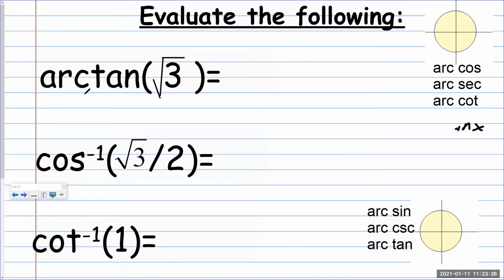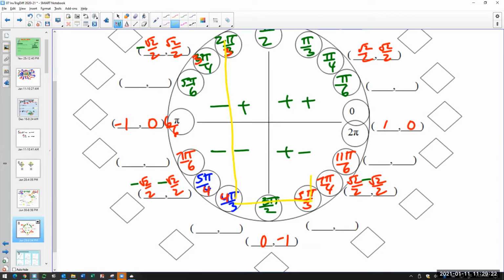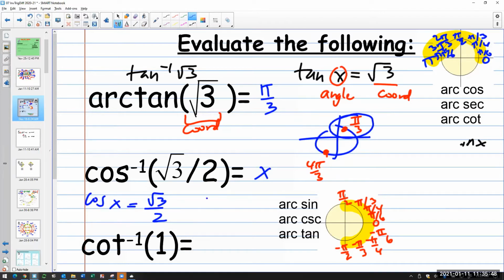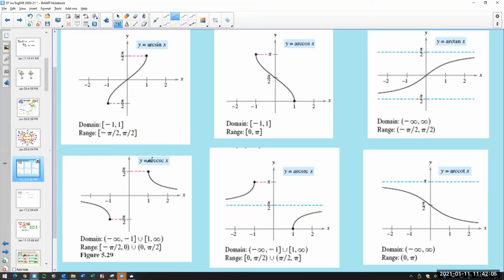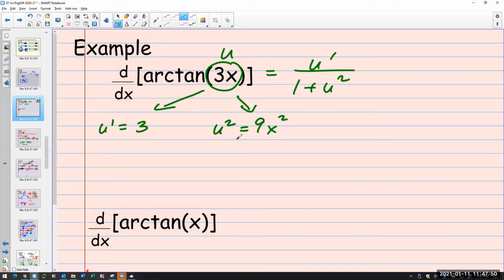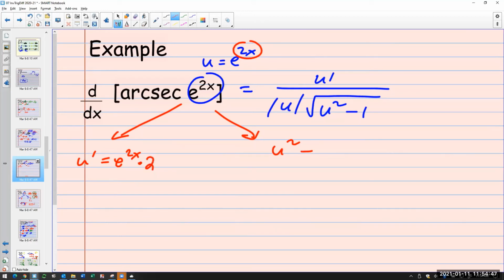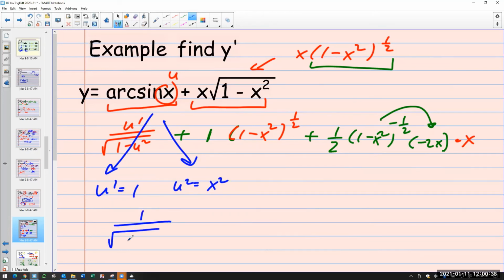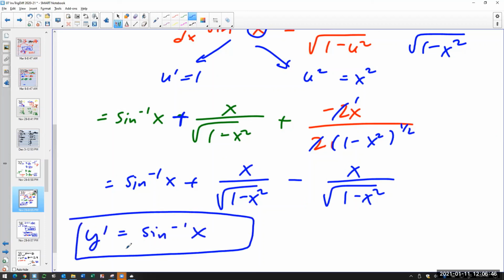AB 07 Derivative of Inverse Trig Functions 2021